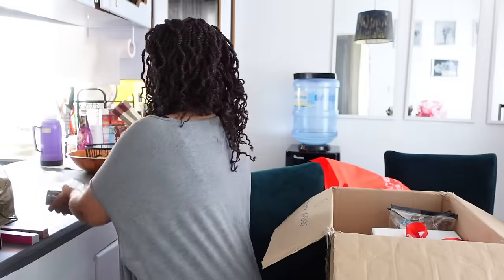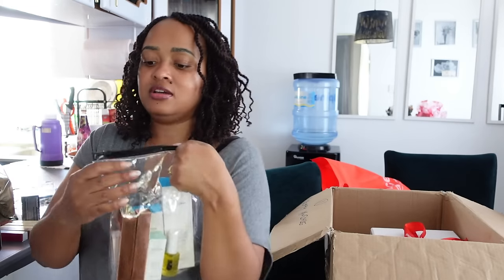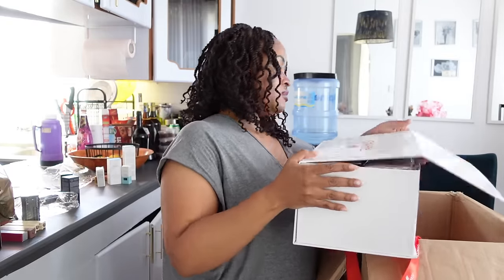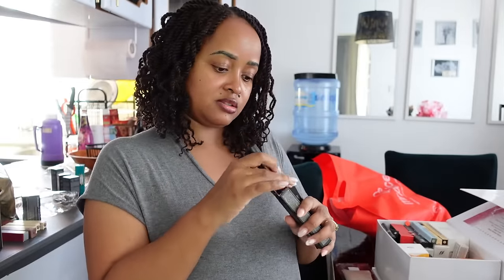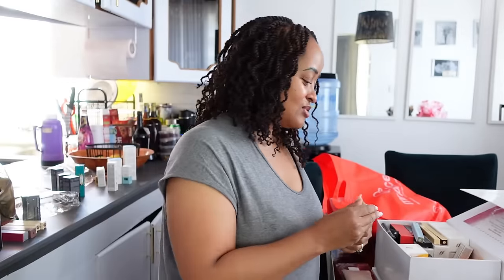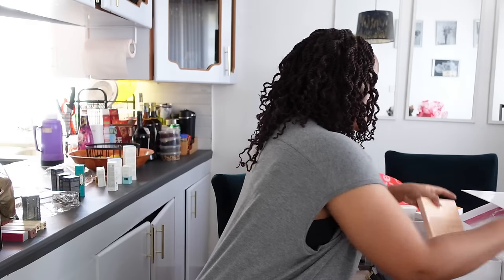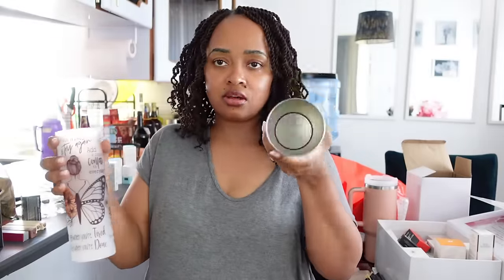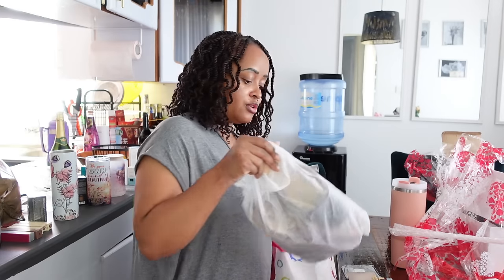WEEKLY VLOG//HUGE MAKE-UP & SKIN-CARE HAUL// MANI-PEDI//WENT TO MALINDI WITH EMMAUS//NEW SHOES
Hey guys welcome back to another vlog.
Emmaus properties is located in Jewel complex 4th floor. Call them on 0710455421 to book a spot or for further inquiry.

3. In my words thermos and bottle